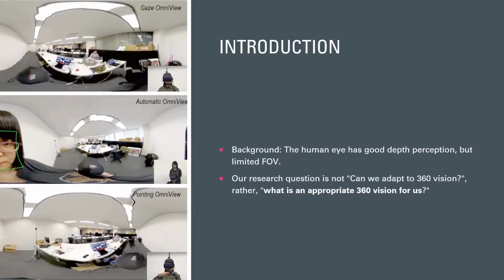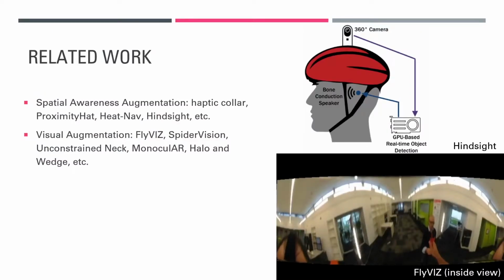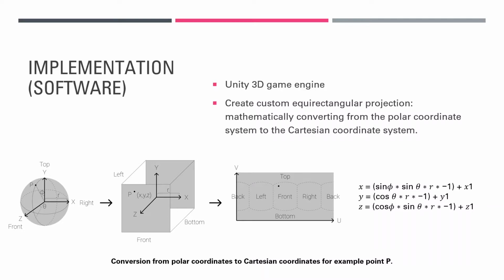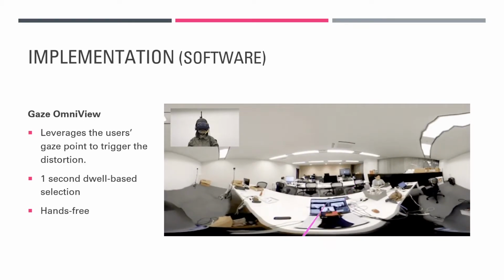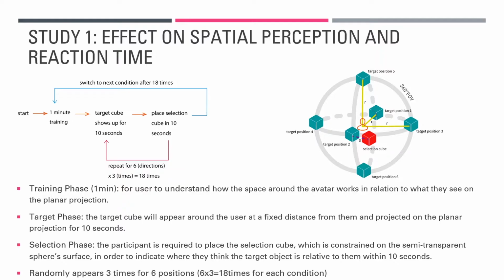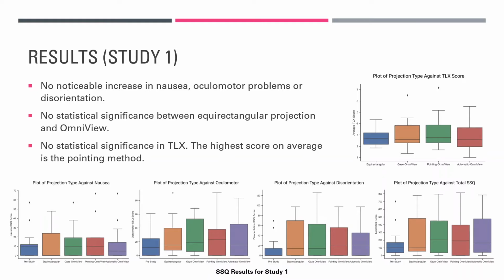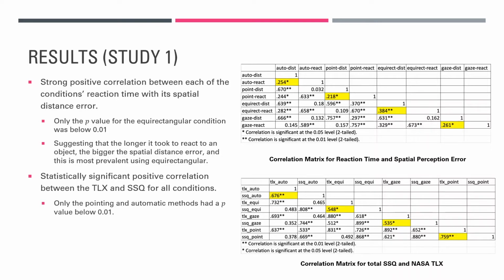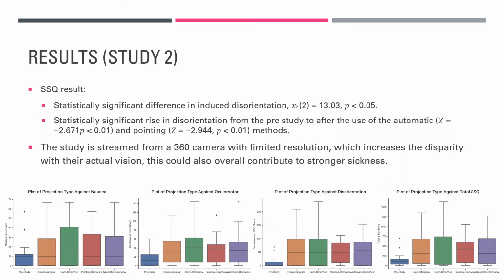OmniView: An Exploratory Study of 360 Degree Vision using Dynamic Distortion ...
OmniView: An Exploratory Study of 360 Degree Vision using Dynamic Distortion based on Direction of Interest -- Feng Liang, Kevin Stevanus, Holger Baldauf, Kai Kunze and Yun Suen Pai